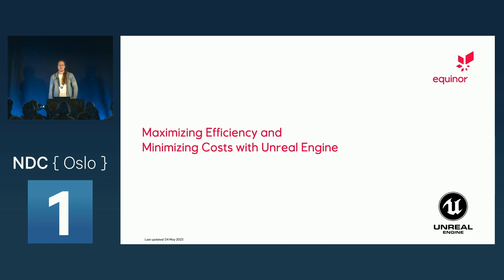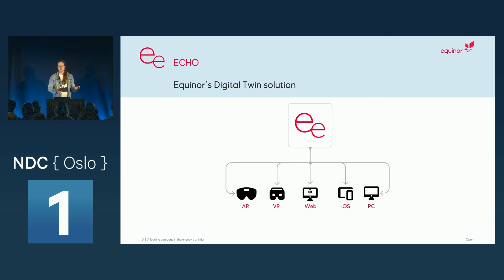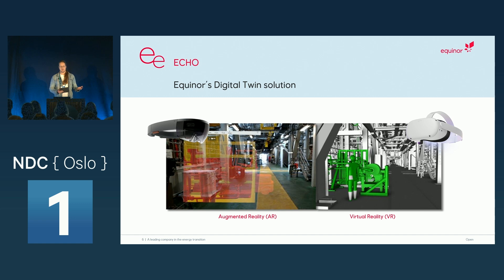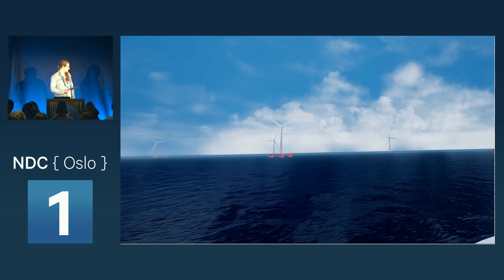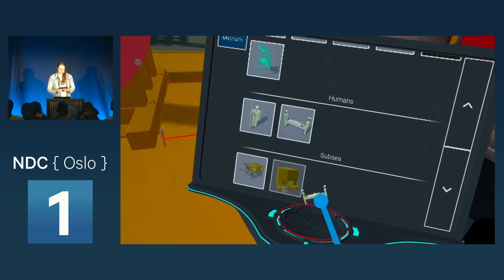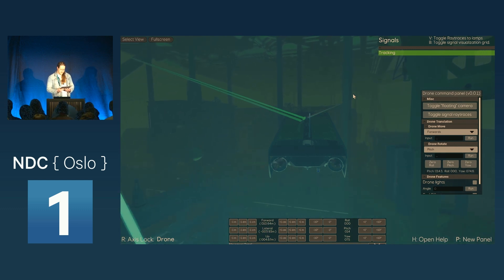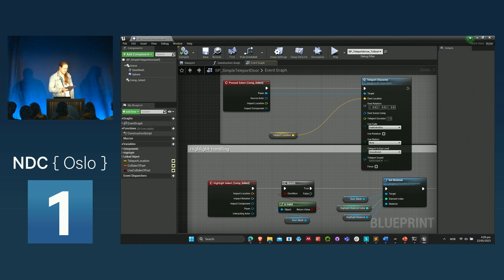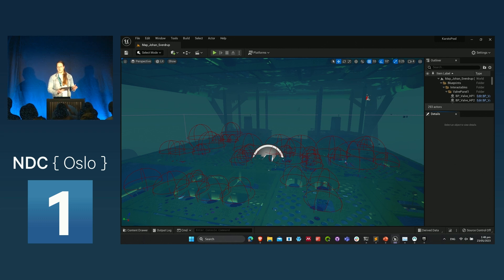Maximizing Efficiency and Minimizing Costs with Unreal Engine - Joakim Vindenes - NDC 2023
In this lightning talk, I will demonstrate how we use Unreal Engine in Equinor to maximize efficiency and minimize costs in various aspects of our operations. Using (immersive) real-time graphics helps us communicate efficiently, plan operations safely and bring down costs. By using Immersive VR, we can also provide workers with an understanding of their task before they enter the site. In highlighting a selection of our real-life applications, I show how the use of immersive real-time graphics can improve safety & efficiency as well as engaging stakeholders and workers alike.